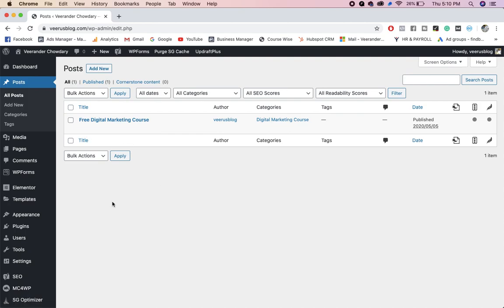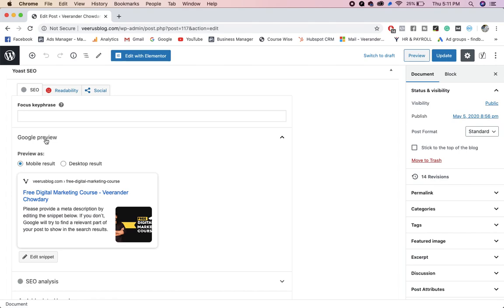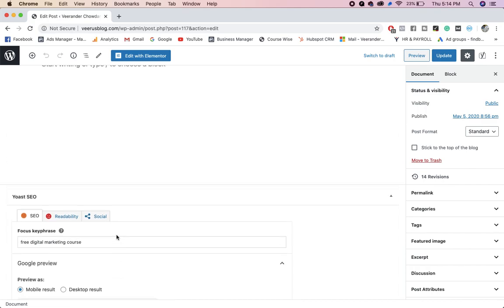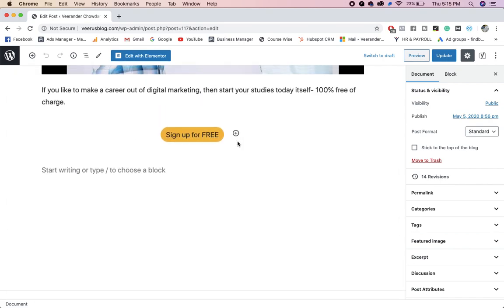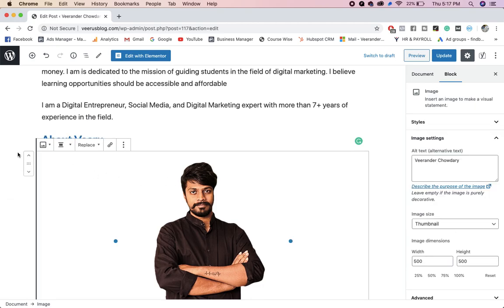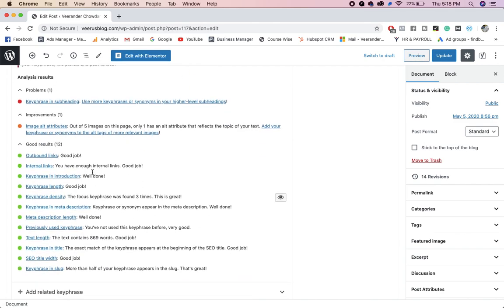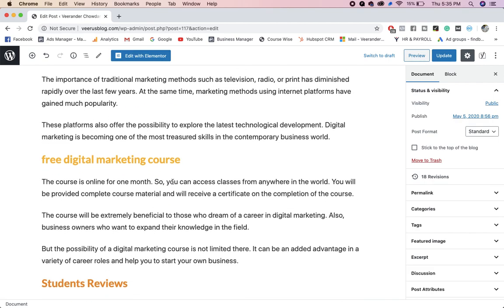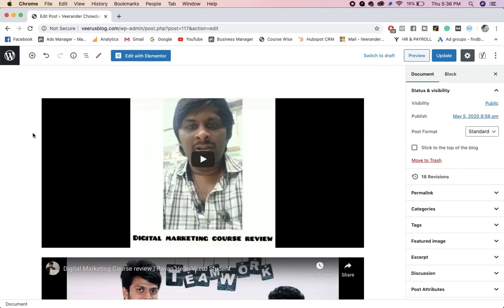On Page SEO Full Tutorial | Lesson 6 | Free Digital Marketing Course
Lesson 1: Introduction to Digital Marketing
Lesson 2: Introduction to Wordpress
Lesson 3: Power of Website
Lesson 4: How to create beautiful Wordpress blog
Lesson 5: How to publish Blog Post
Lesson 6: On-page SEO
Lesson 7: Off-page SEO
Lesson 8: Introduction to Social Media Marketing
Lesson 9: Introduction to Facebook Ads
Lesson 10: How to create Facebook Ads
Lesson 11: Introduction to Google Ads
Lesson 12: How to create Google Ads
Lesson 13: Graphics Design Using Canva & Crello
Lesson 14: How to do Freelancing
Lesson 16: Email Marketing
Lesson 17: How to Earn Money through Digital Marketing

HelloVeeru Hosting (Price of Hosting Changed to 1199)